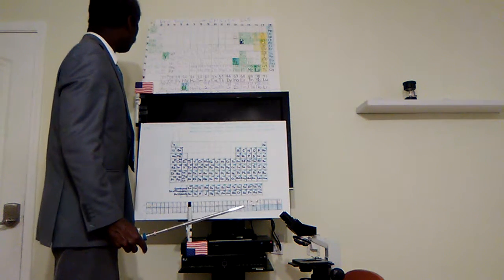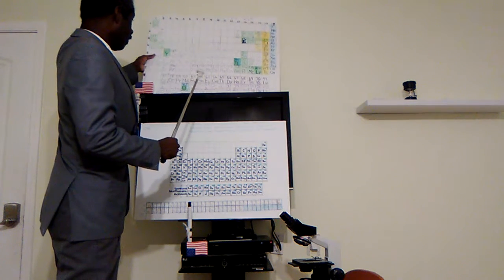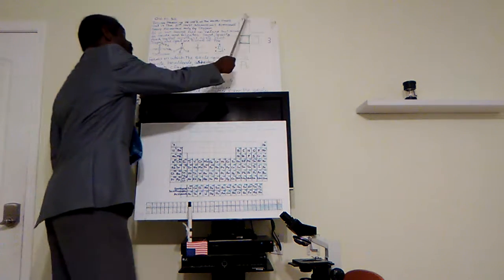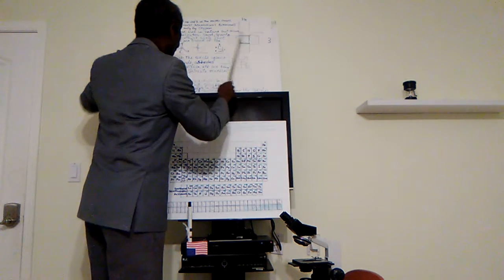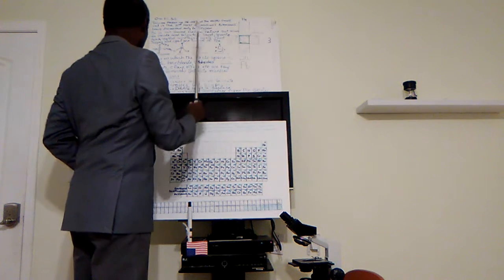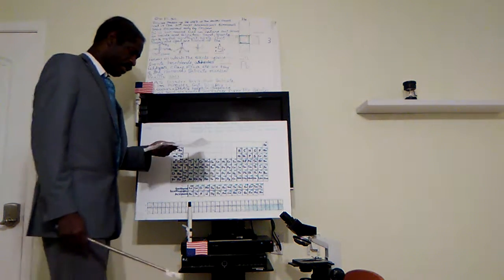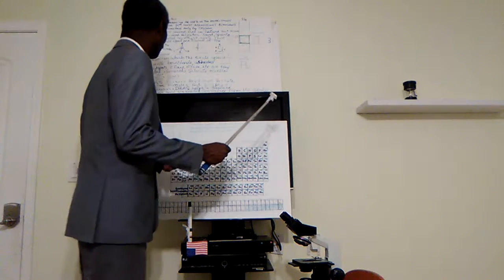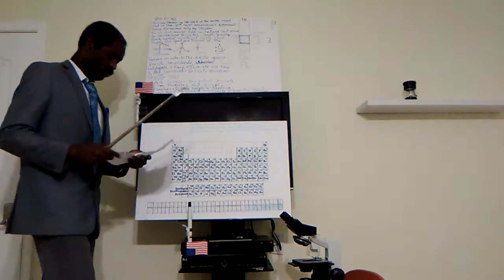CME.EE SLS Silicon(Si)1524 LaVista Dr 30033 ,GA USA Dolphy Gilpin, President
Silicon (Si) 2nd most abundant element in earth's crust